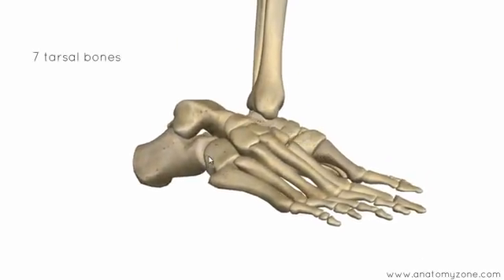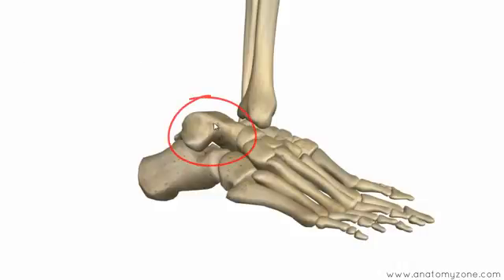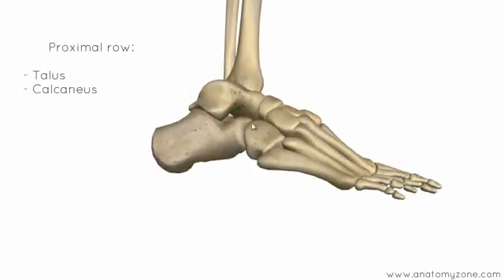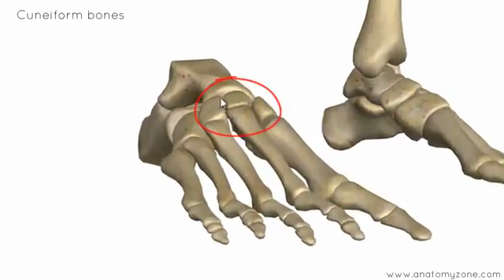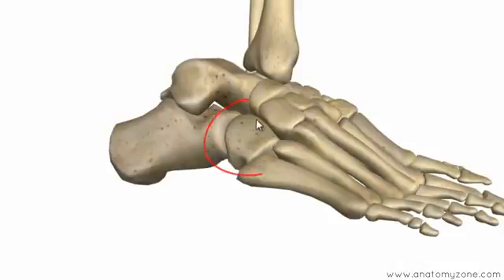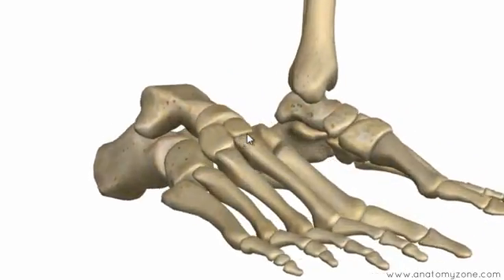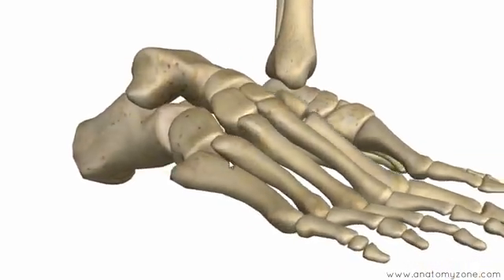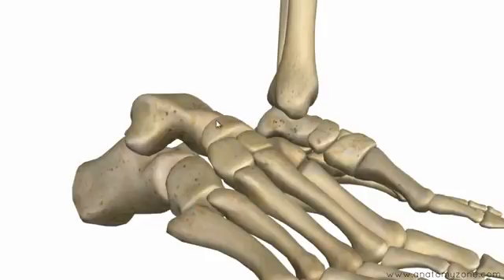Human body part 2( leg)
porash